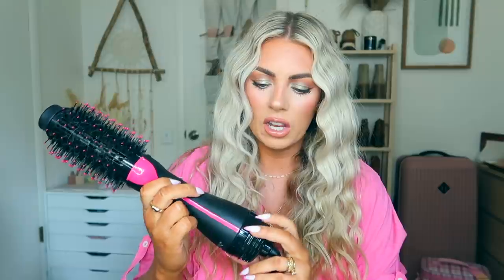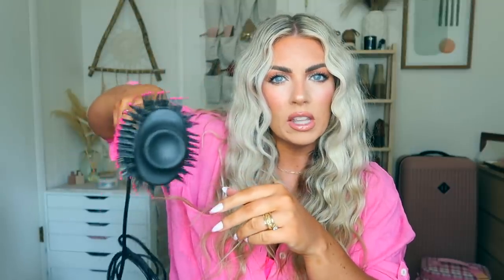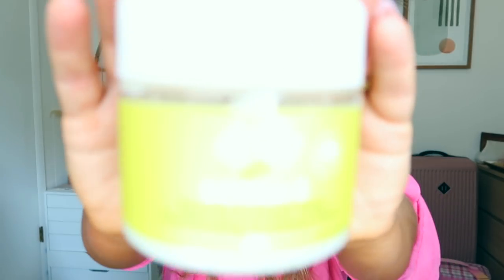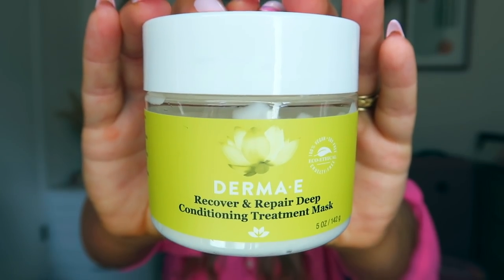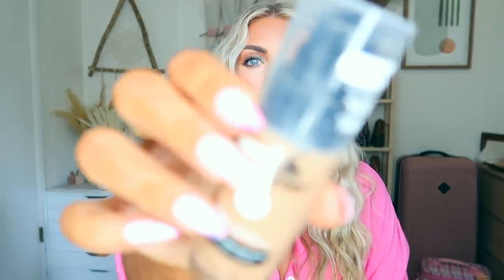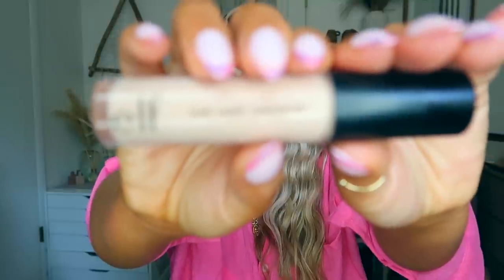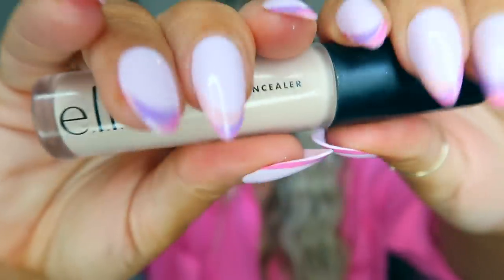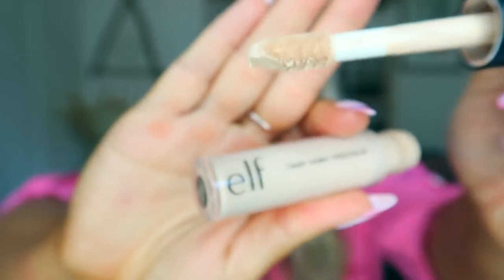20 Beauty Products You NEED from Walmart | Drugstore Hair, Skin & Makeup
Hi Guys! Today I'm sharing 20 beauty products you NEED from Walmart. I've got drugstore makeup, skincare and haircare as well as two of my favorite scents. ↓ SHOP ITEMS BELOW ↓

Revlon Blow Dryer Brush
Bain de Terre Shampoo Bain de Terre Conditioner
Derma E Hair Mask
Dove Scrub
Malibu Tan Hempz Gradual Tanner
Ariana Grande Moonlight Perfume
Ghost Deep Night Perfume
Ghost Sheer Summer Perfume
Revlon Colorstay
Loreal True Nude Serum
Elf Concealer
Lottie London Sparkle Powder
Physicians Formula Pink Sands Blush
Lottie London Illuminating Spray
Nyx Lift & Snatch Brow Pen
Physicians Formula Brow Pen
Loreal Brown Pencil
NYX Thick It Stick It
Physicians Formula Meltallic Liquid Shadow
L'Oreal Lip Liner Nude Pink
Wet N Wild Peach Please Lipstick
Flower Beauty Bare Pout
Physicians Formula Diamond Plumper